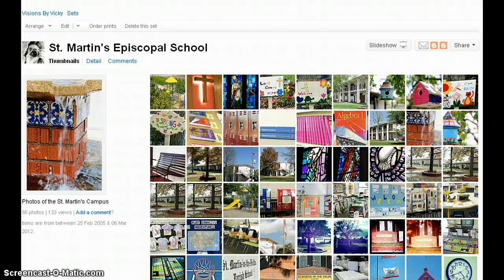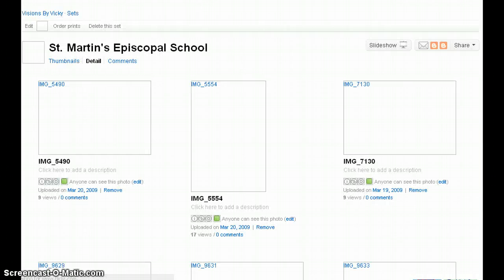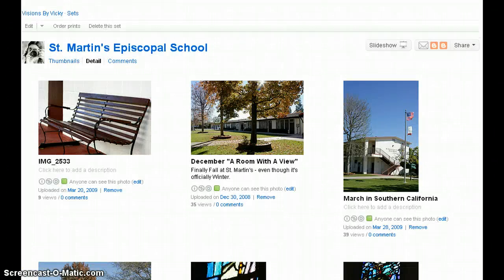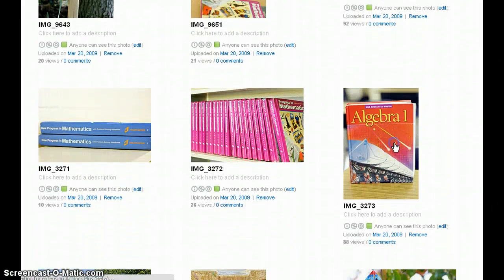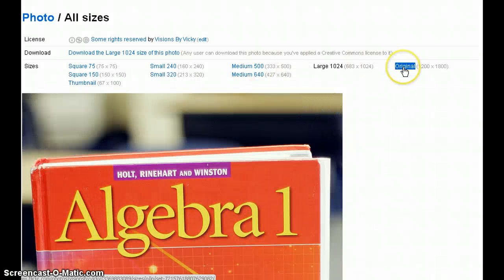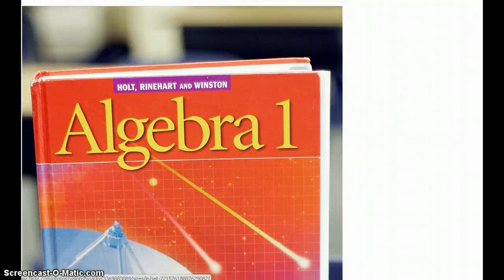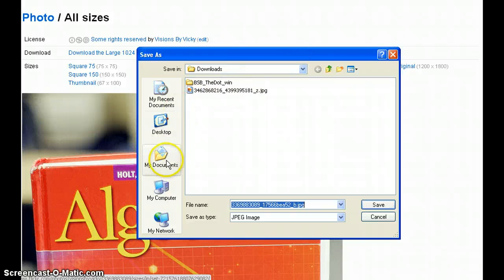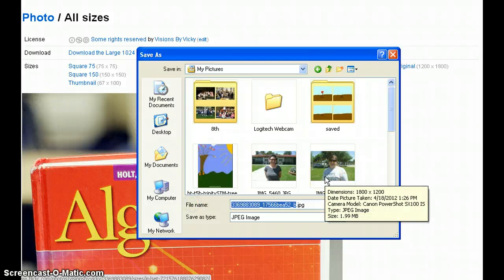Download Pictures From Flickr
How to download images from Flickr Sets for use in Computer Lab projects.